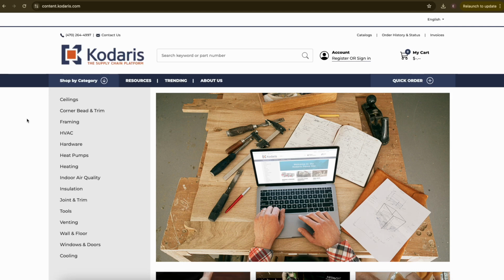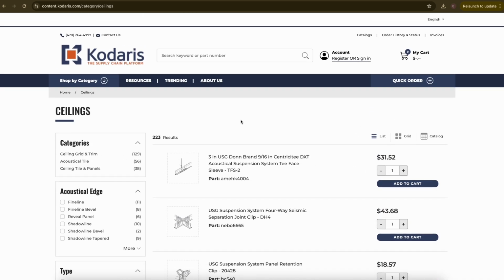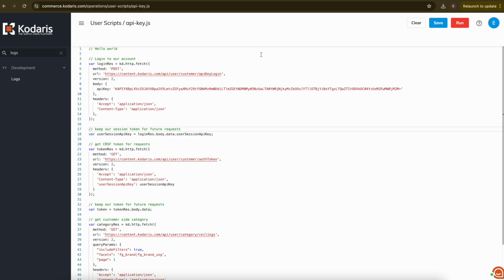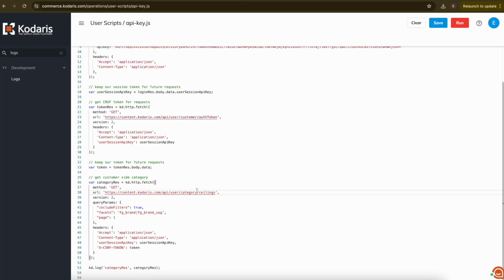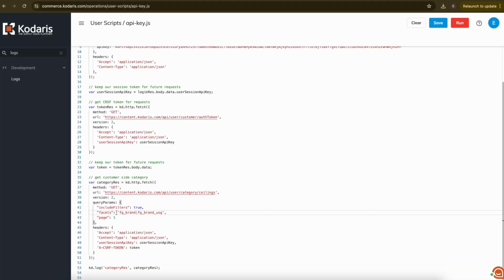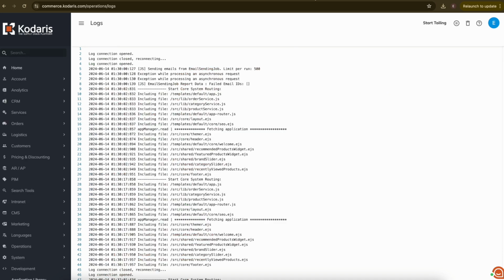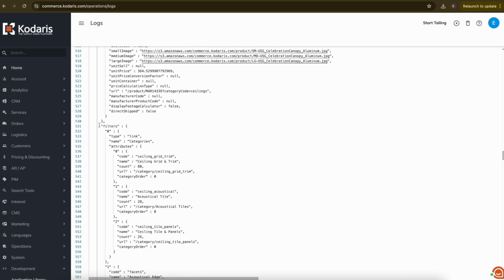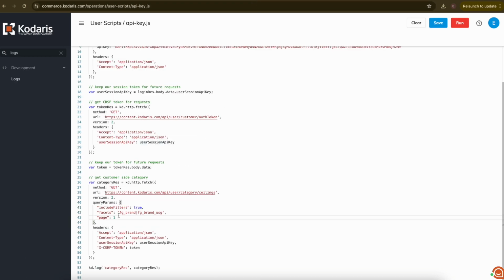Customer API - Fetch a Category, it's Products and Filters